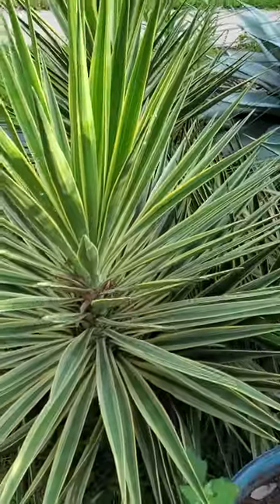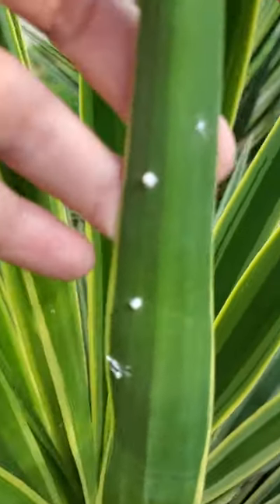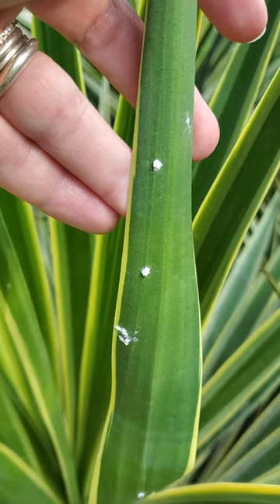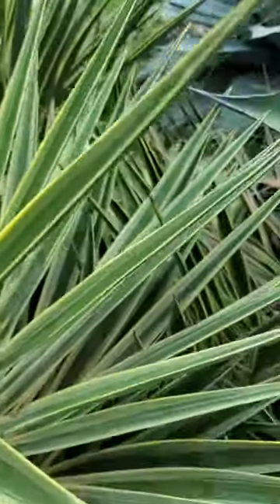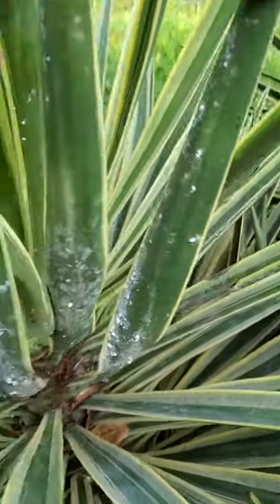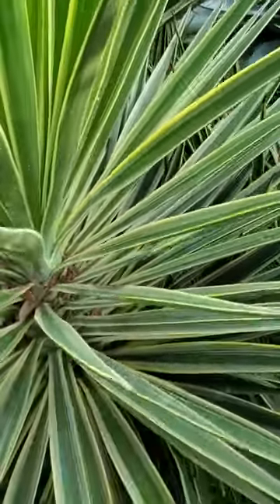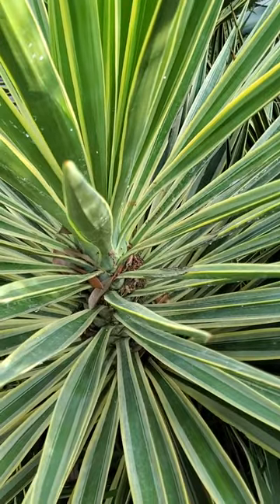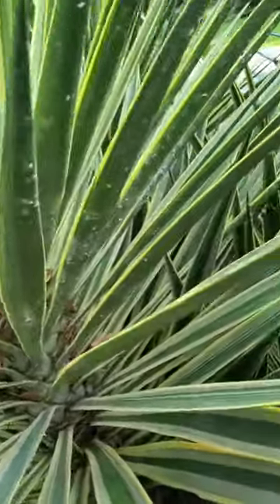Backyard bug hunt - scale insects on yucca